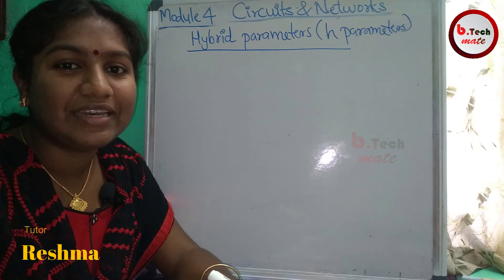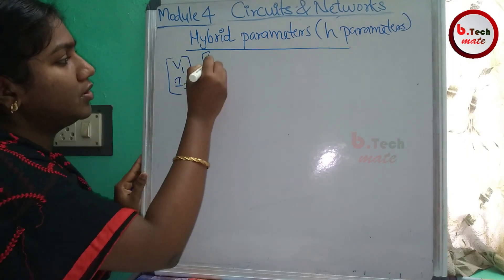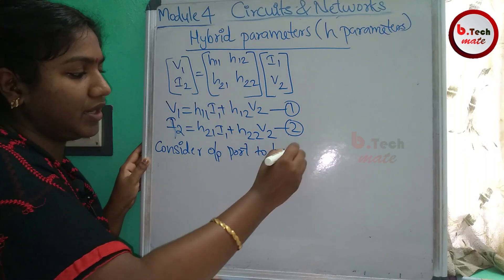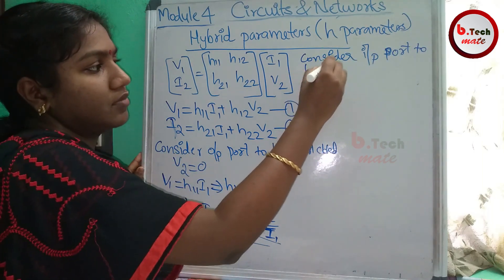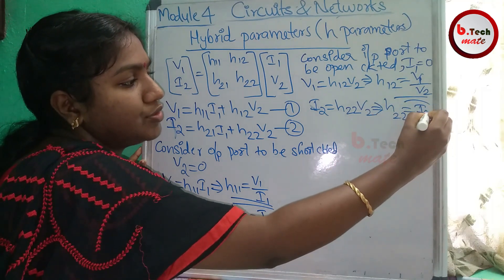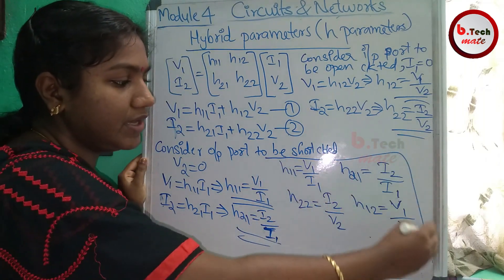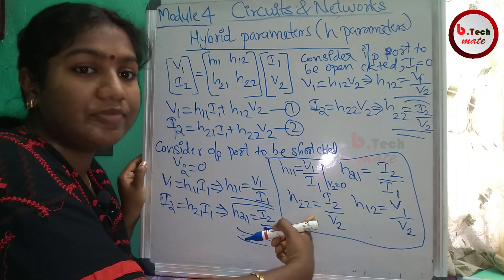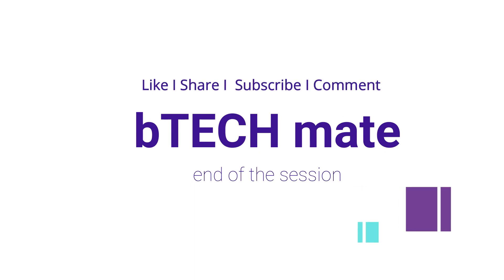119. BASICS OF H PARAMETERS I NETWORKS & CIRCUITS I MODULE 5 I EEE I KTU S3